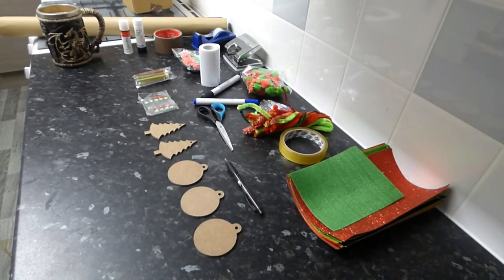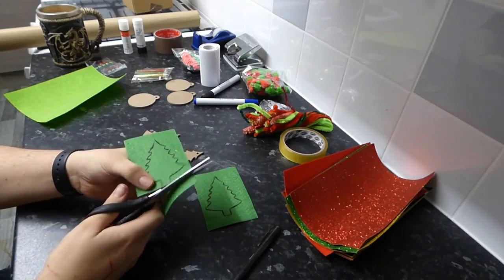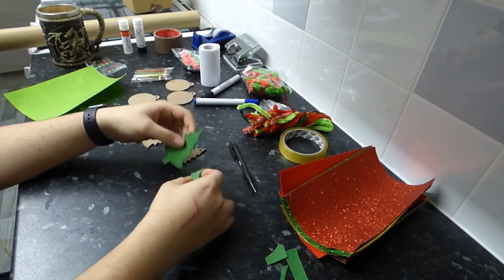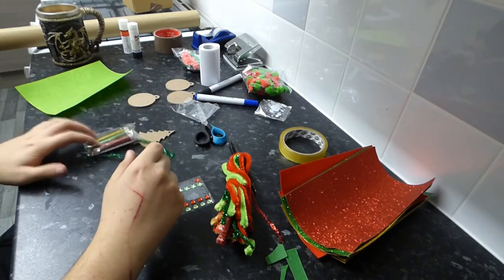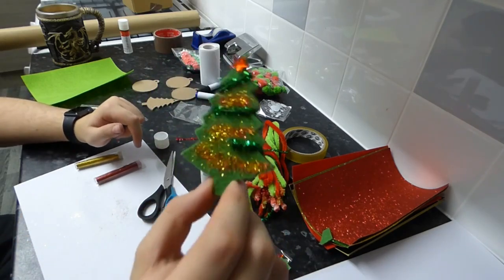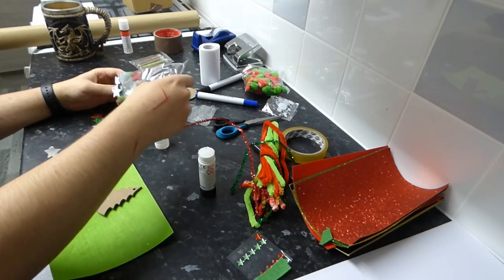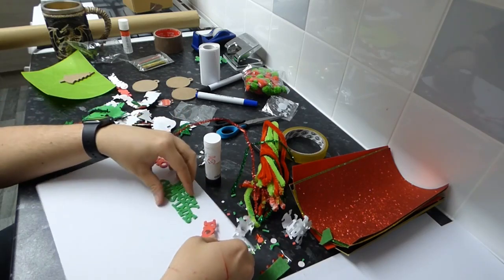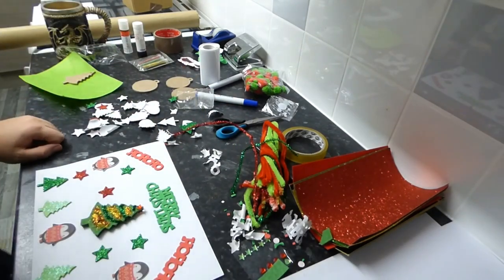Creating with the Wolf Episode 1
Welcome to "Creating with the Wolf" Episode One, where we dive into the enchanting world of Christmas. Join us as we unleash our creativity and bring forth some mesmerizing Christmas magic.

A heartfelt thank you goes out to all the amazing subscribers who have contributed to the growth of the UK Wolfpack YouTube channel. Your support has transformed this pack into what it is today. We are grateful!

This video is not sponsored, ensuring an authentic and genuine experience for our viewers.

Filmed and edited by the talented Oliver Edwards, who brings his passion and expertise to deliver captivating visuals. Join YouTuber Oliver Edwards on this incredible journey.

We value your feedback and engagement. Share your thoughts, video suggestions, or simply say hi in the comments below. We are excited to read your comments and connect with you.

Join us as we embark on a legendary adventure. Together, let's make this Christmas season truly magical!